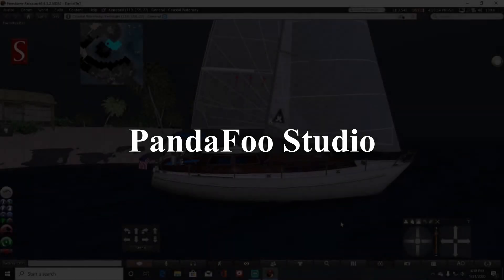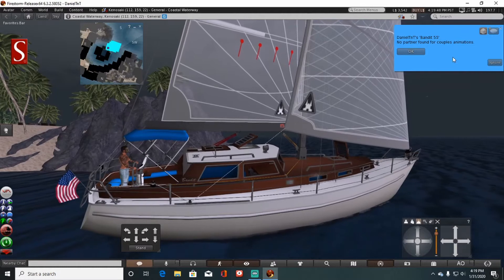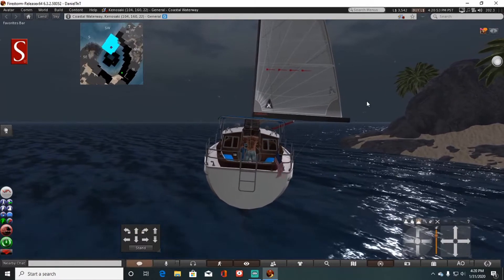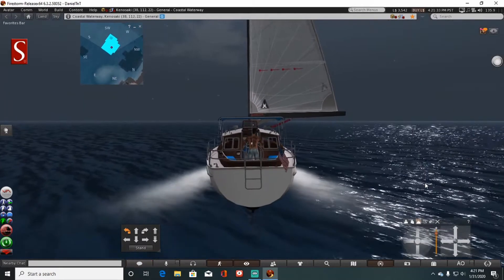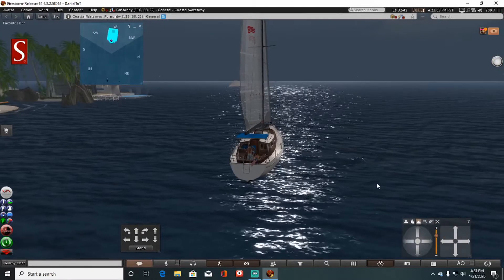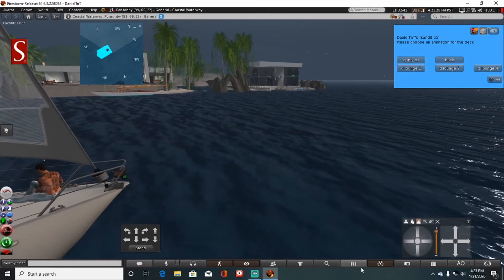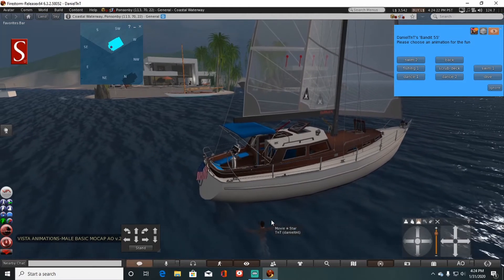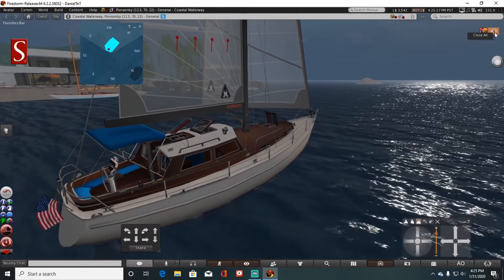Second Life 2020 | CONSUMER PRODUCT SHOWCASE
Showcasing my Bandit 55!